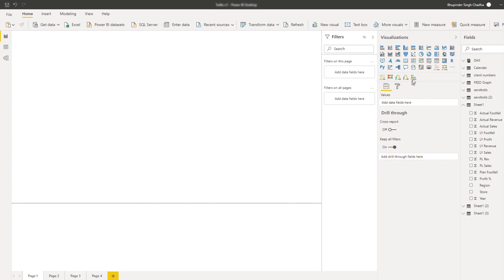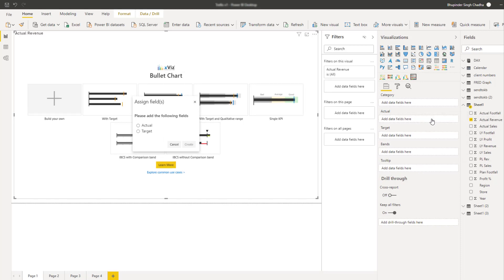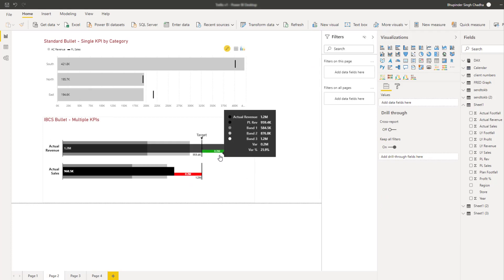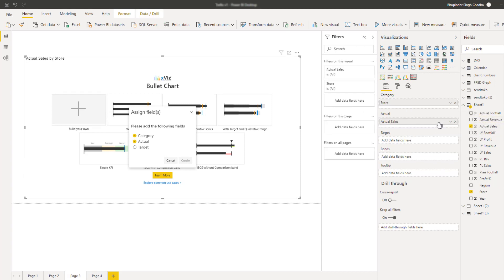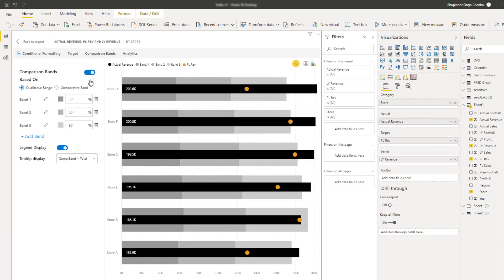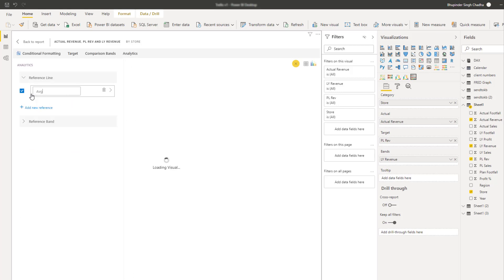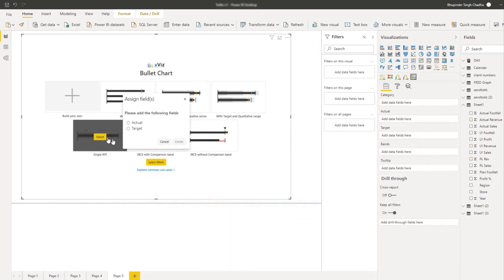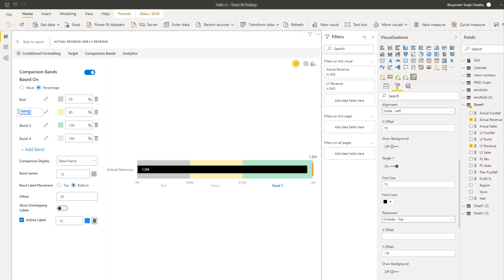Latest Updates to IBCS Bullet Chart Power BI Visual! Get Started Templates, Variance Bars, and more.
A new PBI Certified version (1.1.6) of the Bullet Chart supports use cases such as single KPI & IBCS improvements to the IBCS bullet chart template.

Features of the Power BI Visual:
1. IBCS Bullet Chart use case – with and without comparison band
2. 8 Prebuilt Bullet chart Templates
3. Variance Bar
4. Single KPI use case with band names
5. Ranking
6. Sorting on Variances
7. Analytics section
8. Target and Comparison of band enhancements
9. Data label enhancements